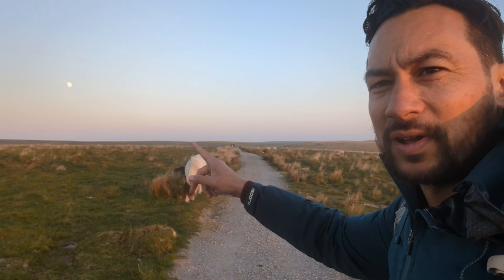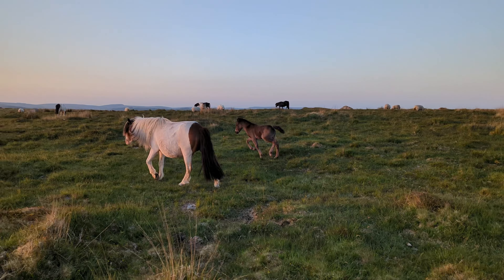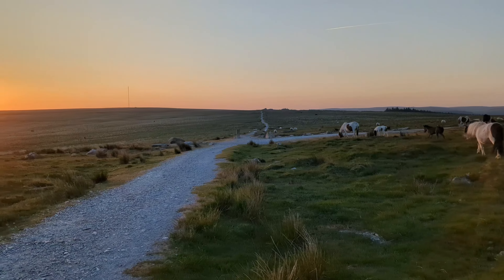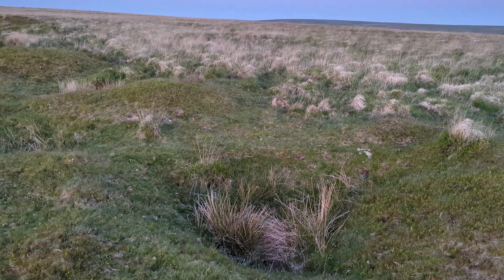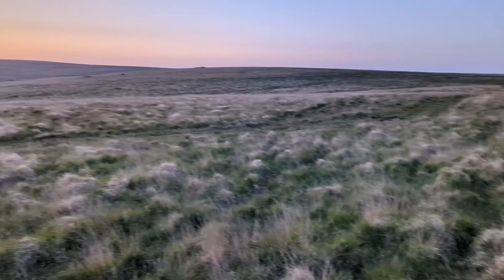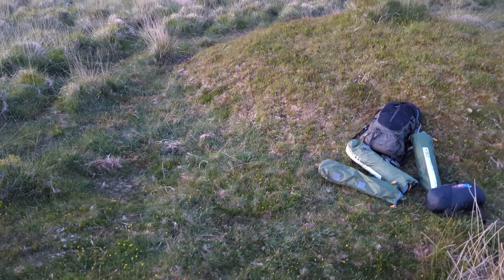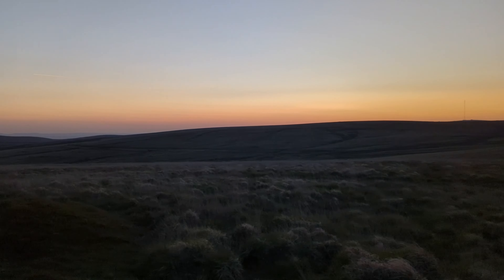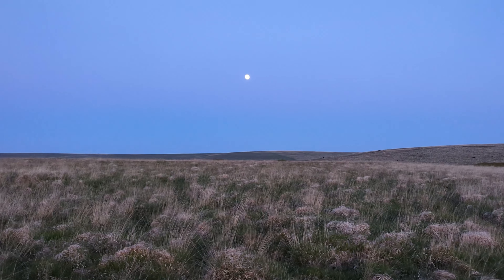Wild Camping on Dartmoor,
A Friday night Wild Camp on Dartmoor, near Nuns Cross, using my new OEX RACOON 2 from Go Outdoors.